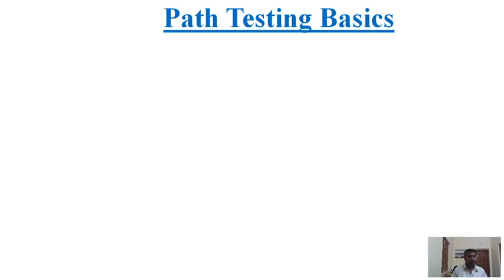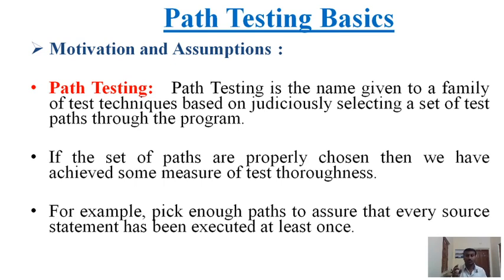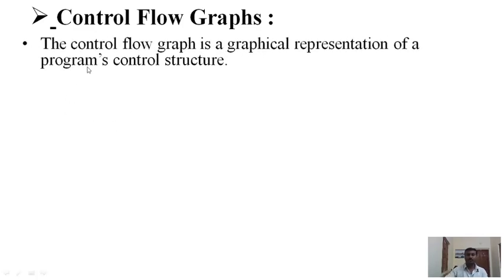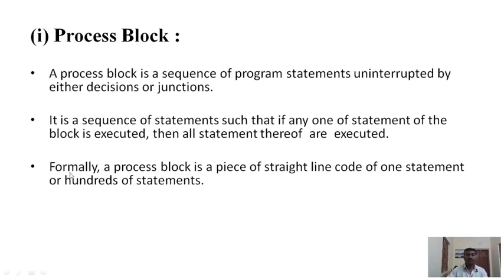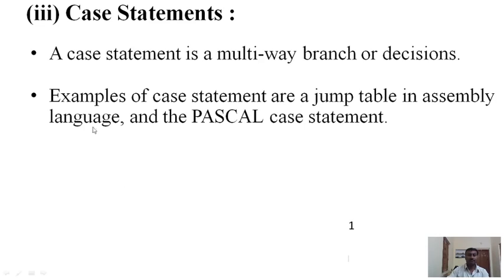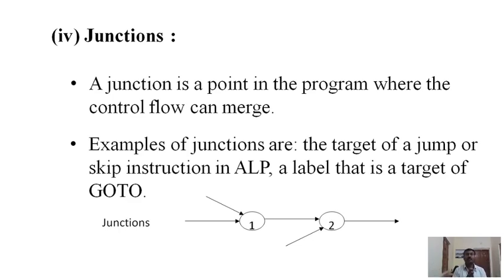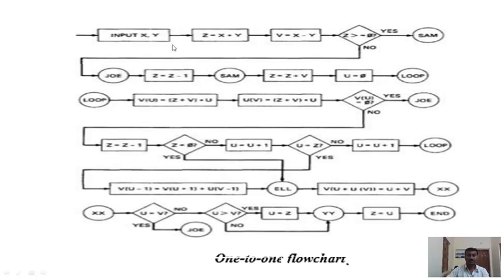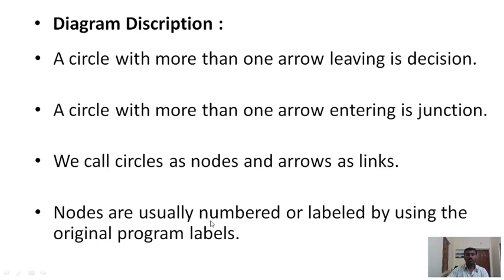ST Unit 1 Path testing Basics part 1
This video explains about Path testing Basics